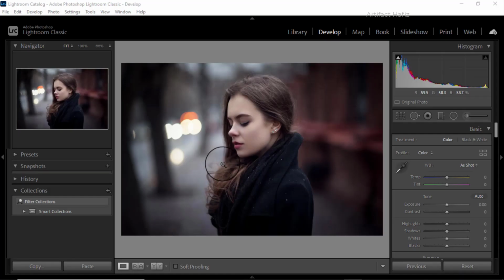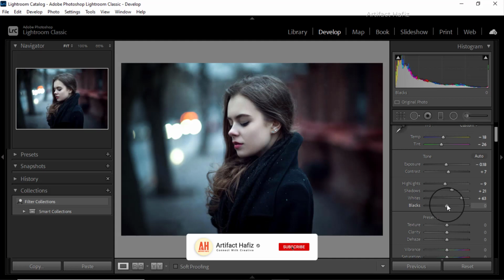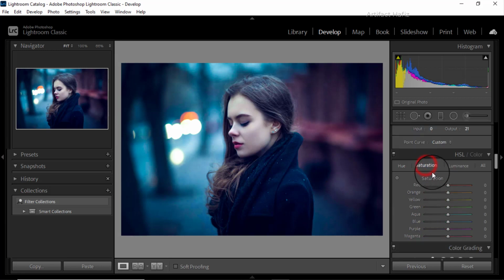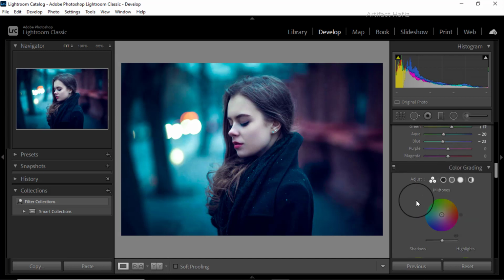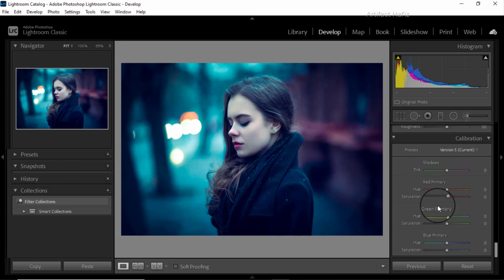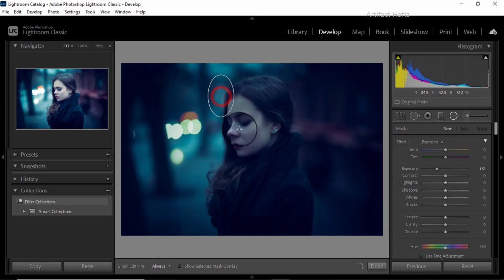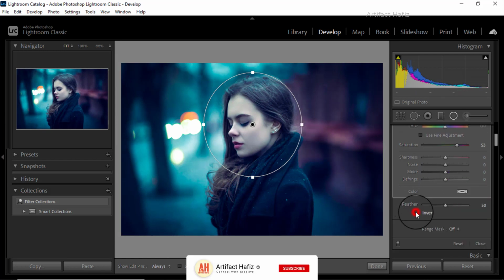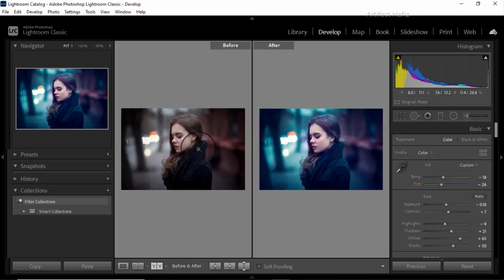How to Make Winter Effect in Lightroom Blue Tone - Lightroom Classic Tutorial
Hello Viewers,
Here I will show How to Make Winter Effect in Lightroom Blue Tone - Lightroom Classic Tutorial.

Skype: rakibhafiz
Follow me on